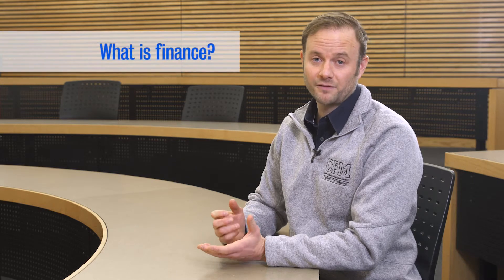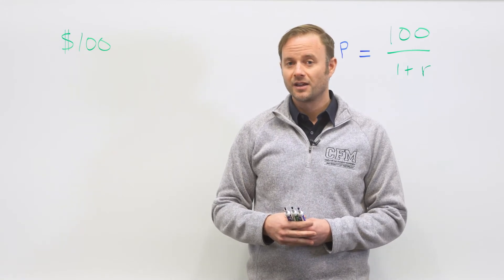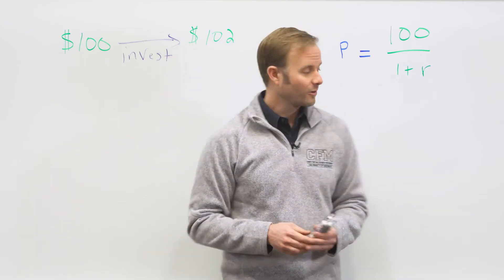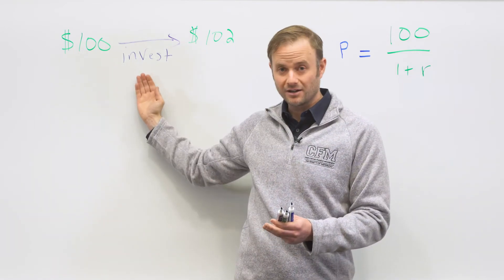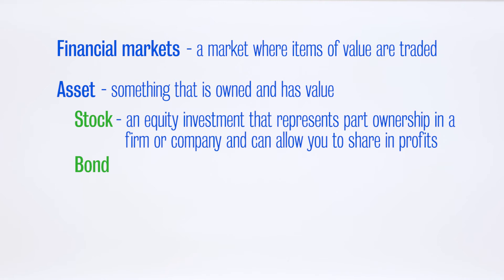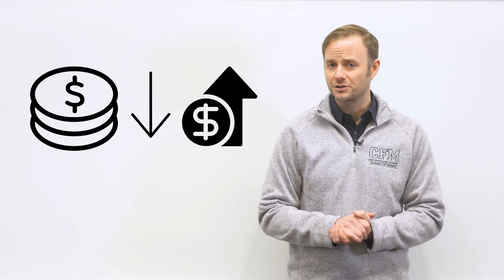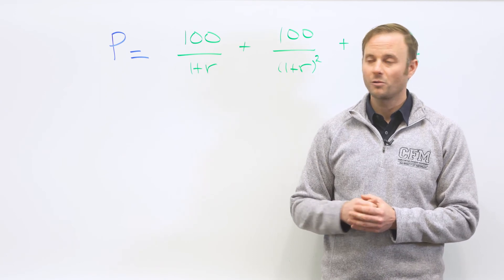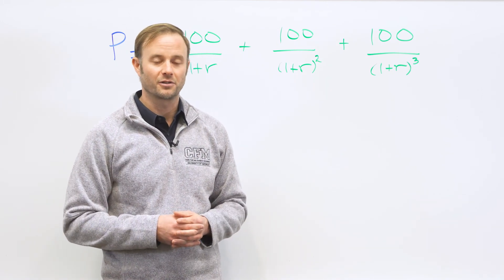Why Study Finance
My name is James Thompson. I’m the Co-Director of the Computing and Financial Management program at the University of Waterloo and I am also a professor of finance here. I am here to talk to you today about what finance is. There’s a lot of misconceptions from high school students about what we do here.  One of the problems is the courses that you’ve taken at high school, maybe economics, maybe accounting, they really give you an incomplete picture. Finance at its core is really mathematical. If you enjoy probability and statistics, calculus, then this field might be for you. Let’s take a look.
One of the most basic, yet powerful concepts in finance is called the Time Value of Money. Imagine that you’ve been potentially offered $100. Would you rather have that $100 now or in one year? Now some of you may say, “Well, I’d rather have it in a year because I don’t need it now and I might just waste it”. Well it turns out that it’s actually better to have it now. Why is that? Well, in reality, what we could do is we could take that $100 now and we could invest it. And in one year’s time, we could actually end up with more than $100. So now what we want to know is how much is $100 paid to you in one year actually worth? Well, we’re going to call that “P”. It’s the price of a contract which pays $100 in one year’s time. Over here, from $100 today to $102 in one year’s time, represented a rate of return of 2%. If we want to go the opposite way and bring it back in time, we do what’s called discounting. And so, I’m going to use this variable “r” to represent, what we call, a discount rate. If I want to bring $100 back to today, I’m going to divide by 1 + r. In the case of this example here, r would be 2%. So if I want to know the value of $100 in one year’s time, it’s 100 divided by 1.02 or approximately $98. That would represent our price.
There’s lots of areas to study within finance including financial markets, the value of assets and risk. A financial market is a market where items of value are traded. An asset is something that can be owned and has value such as a stock or a bond. A stock is an equity investment that represents part ownership in a firm or company and can allow you to share in the profits. A bond is a loan made by an investor to a borrower, for example a firm that promises a periodic fixed payment.
So let’s consider a stock on firm x. Let’s consider the firm having borrowed some money so they issued a bond. On average, the bond is going to return less to an investor than a stock will, so why would anyone purchase the bond? The answer comes down to risk and there’s an entire field in finance dedicated to studying risk, called Risk Management.
When millions of people come together to trade assets, they do so in financial markets. Financial markets can be very powerful at conveying information. Consider for example, an oil price shock, a nature disaster which effects oil fields. The first thing we’ll see if the price of oil spike up. The oil company’s stock prices will go down. But also, all of those stocks that rely on oil will also be affected. For example, trucking companies. They heavily rely on oil. Their stock prices will generally go down and so too will all of those companies that rely on trucking. All of these price adjustments will be done in an instant.
So now that we have an understanding of the time value of money and we know what a bond is, we can look at a very very simple example. Imagine a bond that will pay you $100 starting in one year’s time for three years. What would be the price “P”, of that bond be? Well, we’re going to have to use a discount rate “r”, which we saw earlier. Now the first $100 you get, it’s going to look exactly like before. To bring that back to today, it’s 100 over 1+ r. The second $100 that you’re going to get, you’re going to take $100 and you’re going to discount it back twice and you’re going to divide 1 + r squared. The third $100 that you’re going to get in three years, well, simple pattern here, 1 + r cubed. Add those three together and you get the value of the bond which pays $100 over three years.
So we’ve talked a lot about some interesting concepts in finance but there’s really much more to learn. Now that you’ve got some basic tools under your belt, we hope explore a lot more.